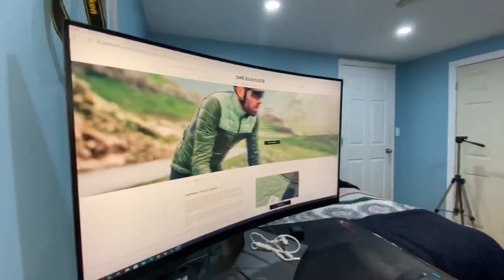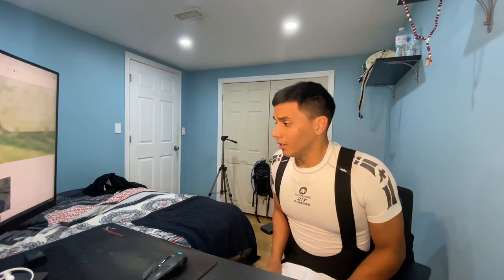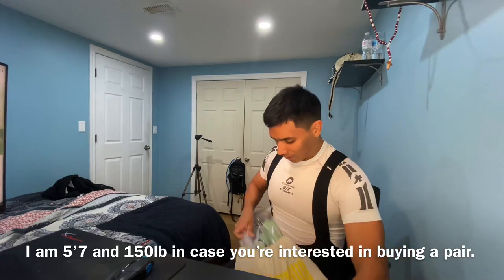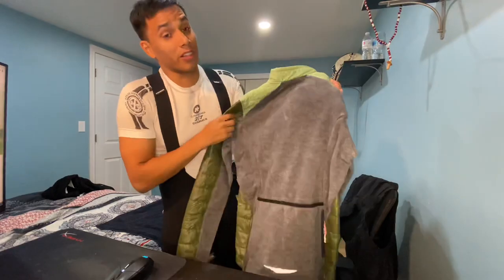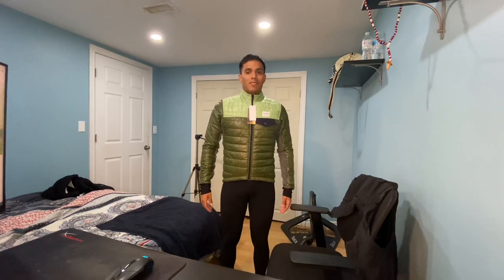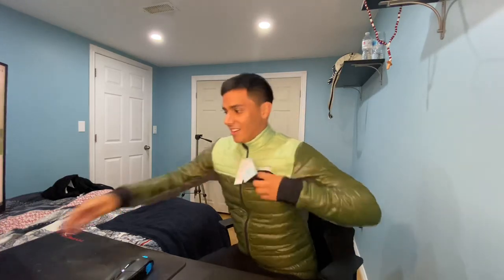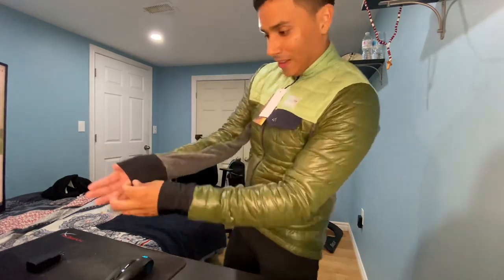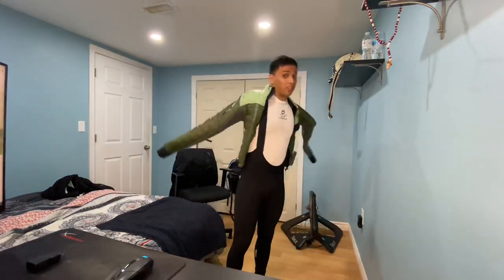CAFÉ DU CYCLISTE - Albertine Cycling Jacket - review + fit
Hello Everyone,

I purchased the Café du cycliste Albertine. (2:10 directly to the jacket)

It is a beautiful green jacket that ooze of quality when you put this stunning jacket on. It’s fashionable, uses different material throughout the jacket and best of all, keeps you warm. Would I wear it to the bar with the cyclist boys after crushing a nice col ride? Absolutely.
Although this was expensive, I am happy with the purchase. This took almost two weeks to arrive in the mail and I got hit with a duty fee too. This made the purchase price much higher.

My height is 5’7 and I’m currently 150lb.

What I used to make this video:
My motivation and determination
iMovie
Lots of lighting
Assos winter cycling bib with Assos base layer
My modelling skills
My night riding skills
Stay safe and keep riding